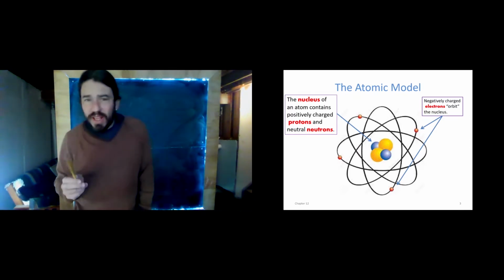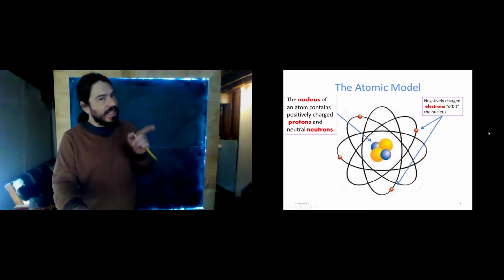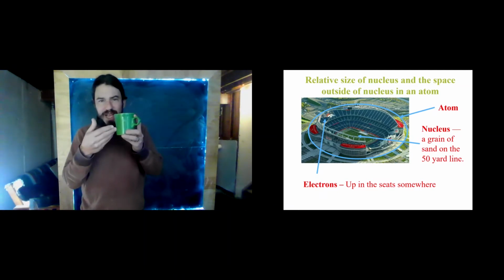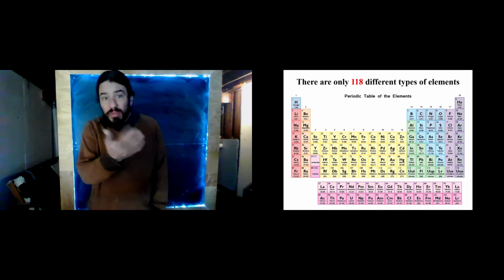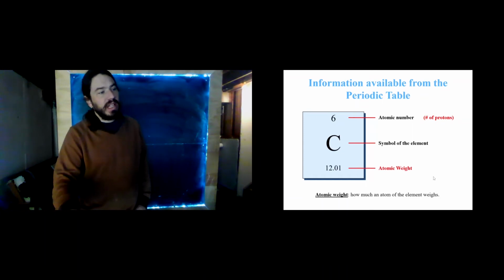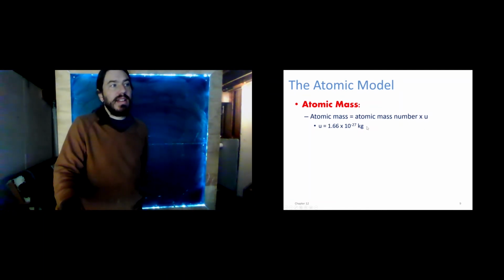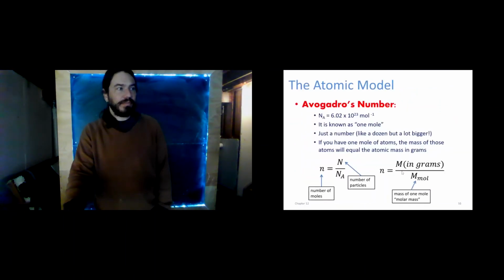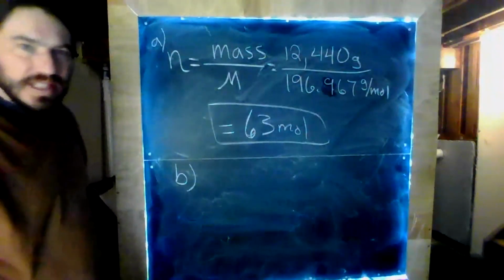Chapter 12 - Lecture video 2 - The Atomic Model